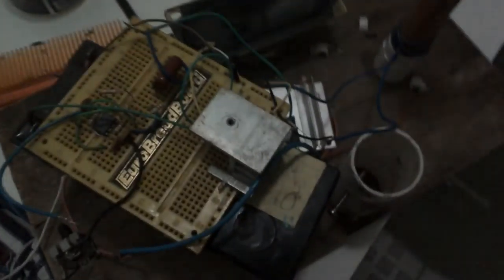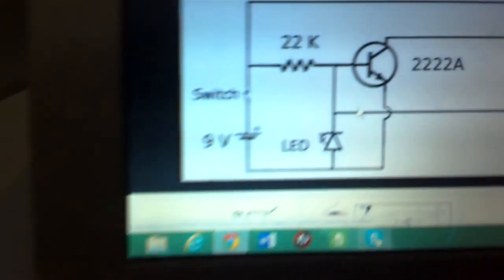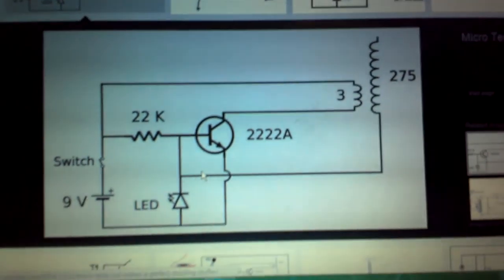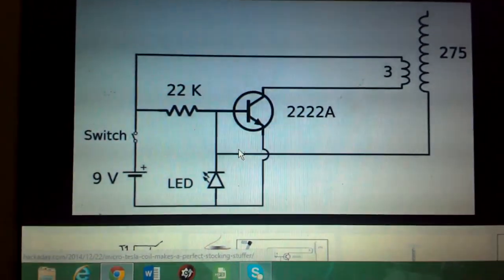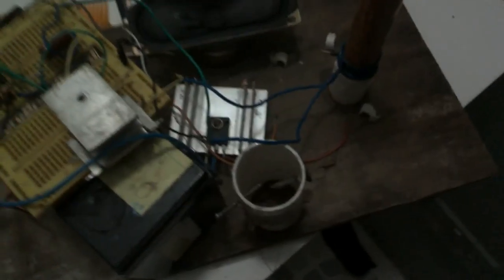Science Vlog - Slayer exciter tesla coil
Slayer Exciter

A Slayer Exciter is an air-cored transformer that steps up a very low DC voltage to a very high AC voltage. This creates an electromagnetic field around the coil that is capable of lighting up fluorescent and neon light bulbs. It is fairly similar to a Tesla Coil.

The Slayer Exciter was the brainstorm of Dr. Stiffler and GBluer a few years ago. It has since been modified and improved, resulting in a community of people whose hobby is to revise and improve them.

In this Instructable, I will show you how to build a small Slayer Exciter and will also give an explanation as to how it works.

There are several parts that make up a Slayer Exciter:
- The power source supplies the voltage and amperage.
- The driver circuit takes the electricity from the power source and prepares it for the transformer.
- The primary coil creates a magnetic field from the electricity.
- The secondary coil converts the magnetic field back into electricity and steps it up to a much higher voltage.
- Finally, the top load acts as a capacitor, greatly increasing the strength of the electromagnetic field.

The whole project only costs about $15 and can easily be completed in a weekend. It can be used as a centerpiece for the dinner table that will "wow" any family members or guests. It is also easily transportable which can make it a great conversation starter if you choose to bring it to school or work.

WARNING
The Slayer exciter creates an electromagnetic field that may negatively affect electronic equipment in the immediate area; including pacemakers. Exercise caution and common sense when operating a Slayer Exciter.